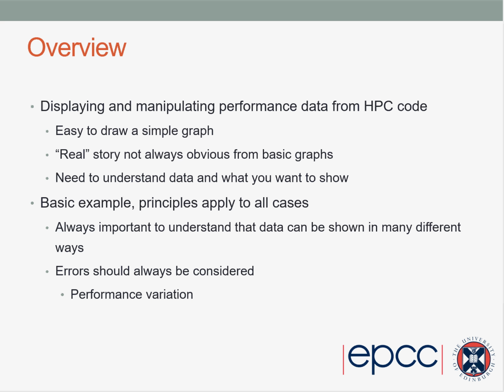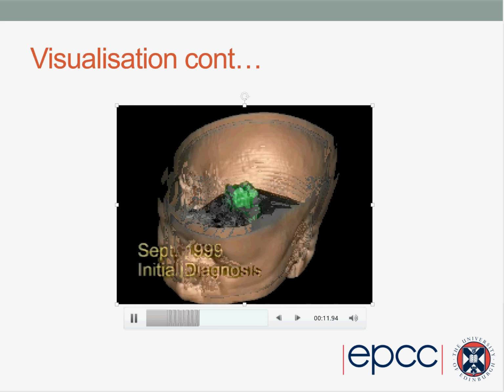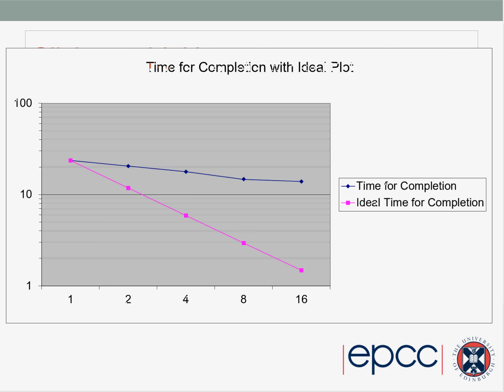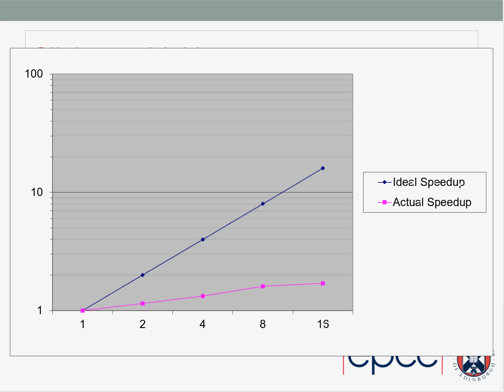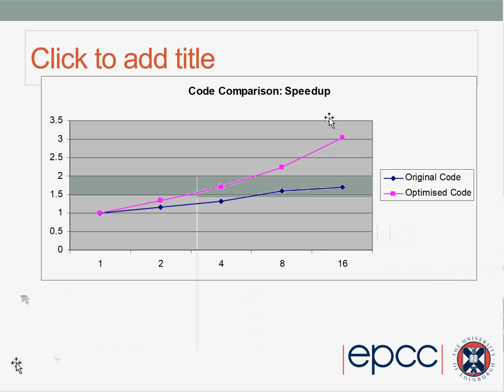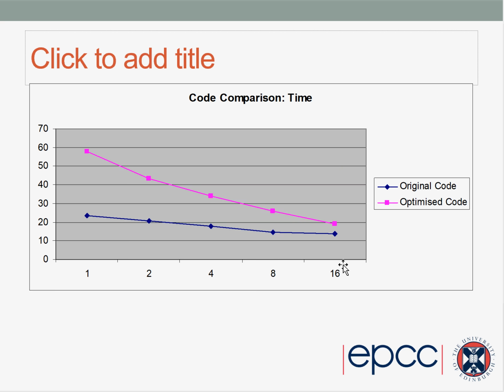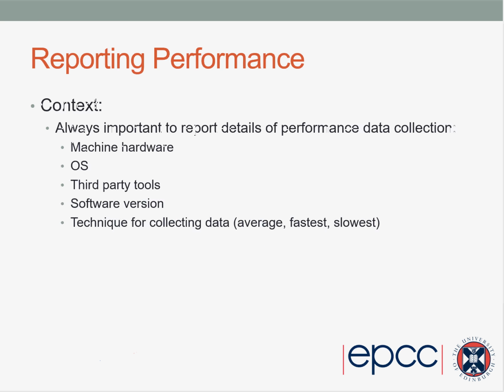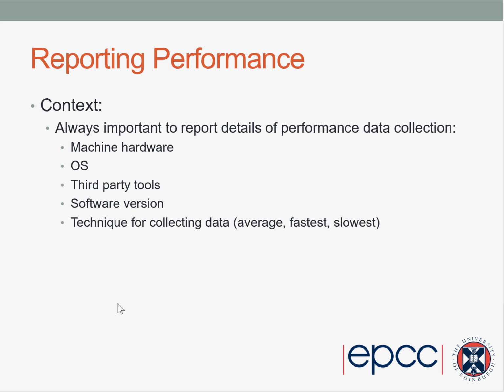Performance data and visualisation video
Programming Skills lecture